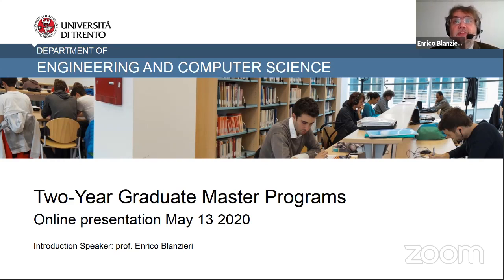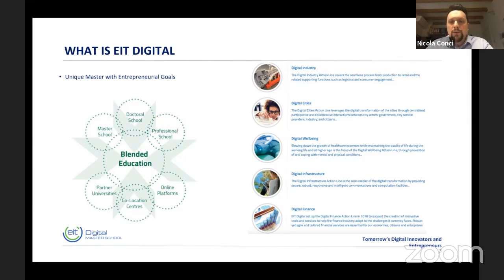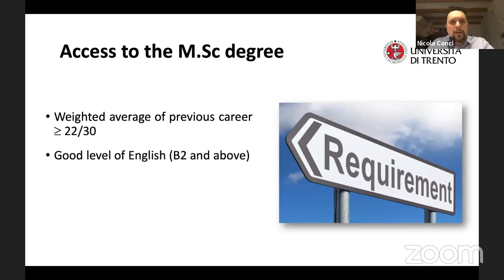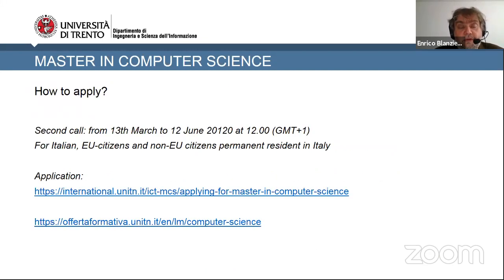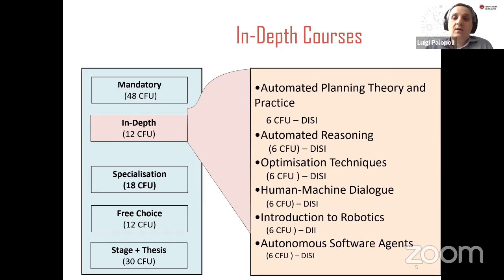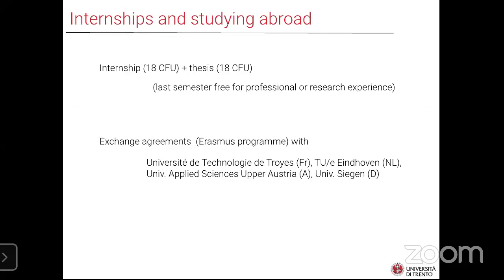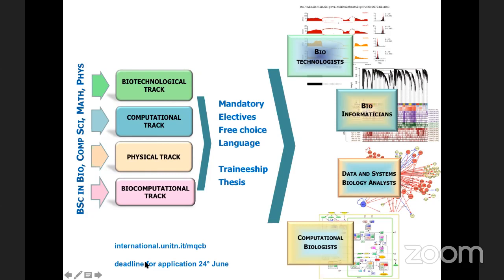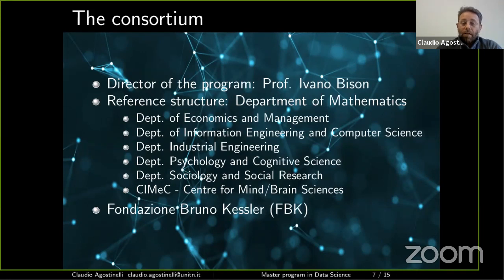Presentation of 2-Year Master Courses at DISI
Presentation of 2-Year Master Courses at the Department of Information Engineering and Computer Science (DISI)

If you want to move faster among the presentations, you can find the timestamps of the video as follows:

0:00:17 - Introduction by prof. Enrico Blanzieri
0:08:34 - EIT Digital initiatives by prof. Nicola Conci
0:15:44 - Presentation of Master of Science in Computer, Communications, and Electronic Engineering by prof. Nicola Conci  - con: Master of Science in Information and Communication Engineering ;
0:27:05 - Presentation of  Master in Computer Science by prof. Enrico Blanzieri
0:35:59 - Presentation of Master's Degree in Artificial Intelligence Systems by prof. Luigi Palopoli
0:48:42 - Presentation of Master in Human-Computer Interaction by prof. Massimo Zancanaro
0:58:01 - Presentation of Master in Quantitative and Computational Biology by prof. Enrico Domenici
1:07:20 - Presentation of Master in Data Science by prof. Claudio Agostinelli
1:18:49 - Q&A